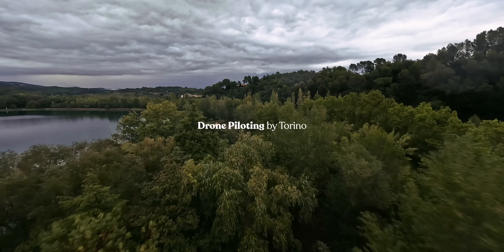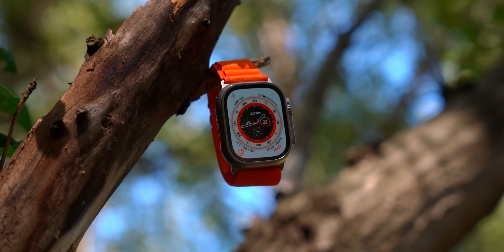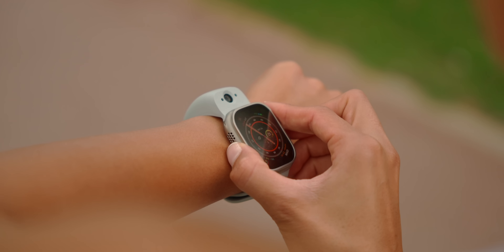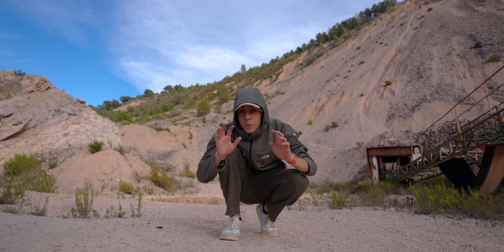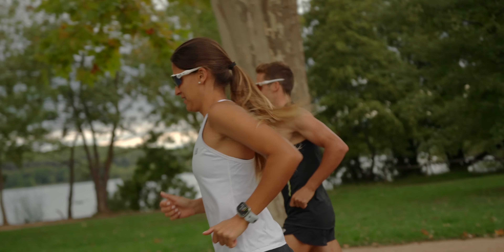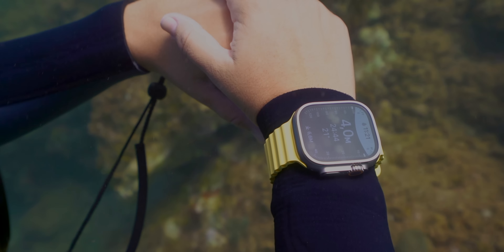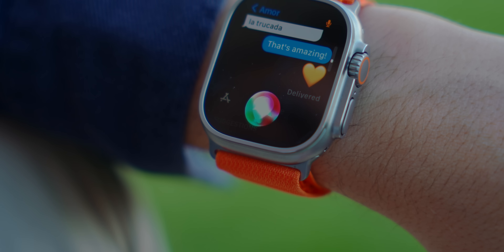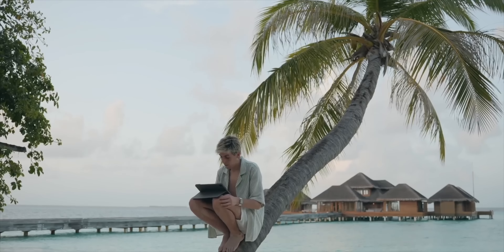Apple Watch Ultra review: beyond the limits.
The Apple Watch Ultra changes everything. I sat down, with a professional diver and a professional triathlete to discuss all Apple Watch ultra. We pushed the Apple Watch ultra to its limits. From scuba diving tests, putting the water resistance to its limits. The Apple Watch was never taken seriously by the pro's. Does it now? In this video, I show you why the Apple Watch Ultra is really useful.

Thank you Maria for all your knowledge on diving and the ocean.

TIME STAMPS

00:00 Nikias Molina presents
00:26 Pushing it’s limits
00:55 Diving with Apple Watch Ultra
01:14 Not Taken Seriously
01:38 Design
02:18 Display
02:41 Action Button
03:16 Microphone Test
03:39 Improved Speakers
03:51 Siren Test
04:52 Battery
06:01 Celular
06:30 Water Resistance
07:00 Depth App
07:55 it’s an Apple Watch
08:24 why it’s (really) useful
09:17 Weaknesses
10:10 Who it’s for.
10:42 We only have one life.
11:04 Steve